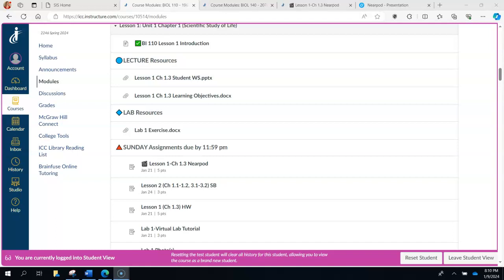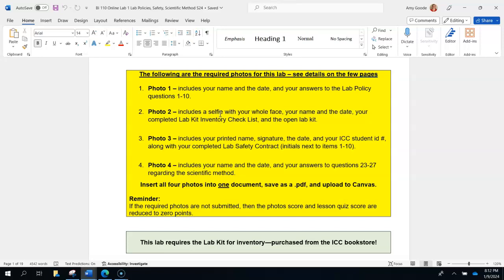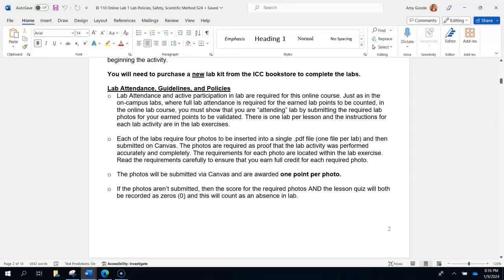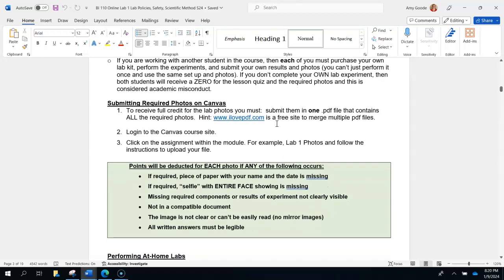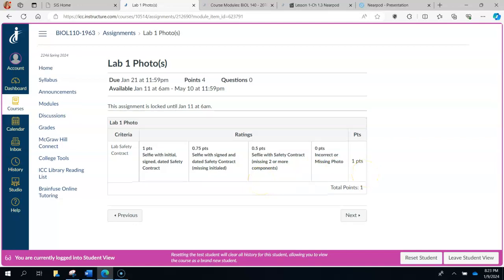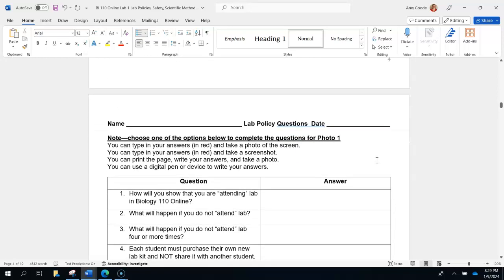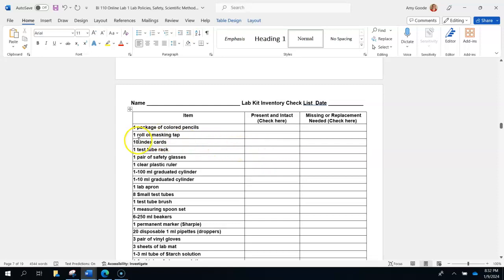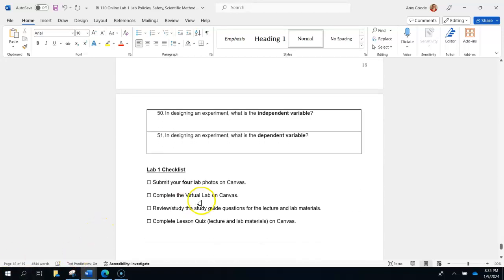110 Lab '24